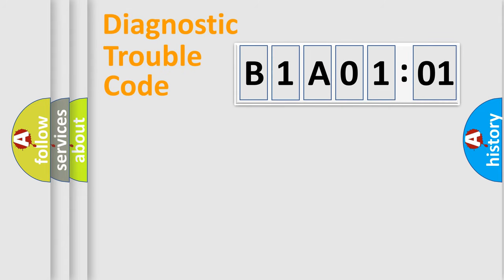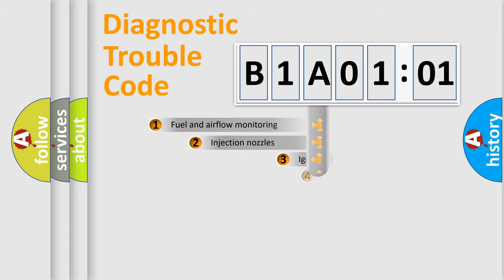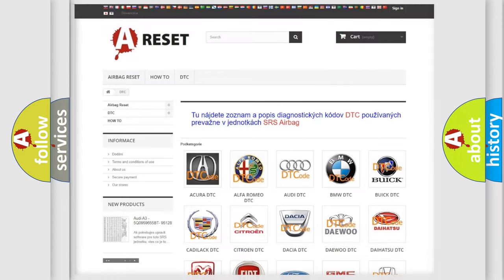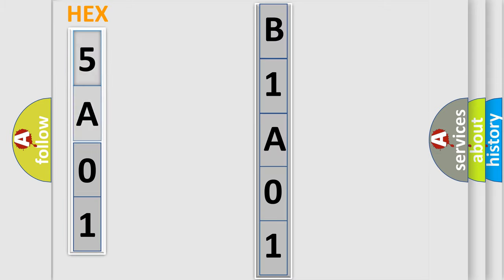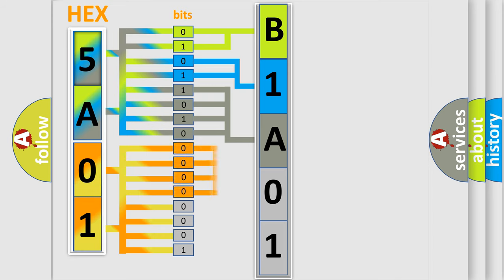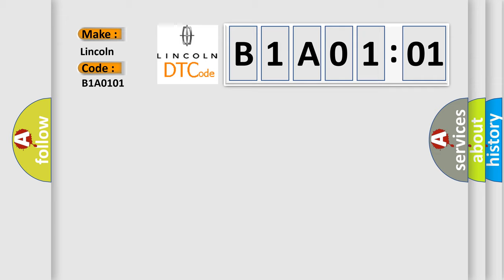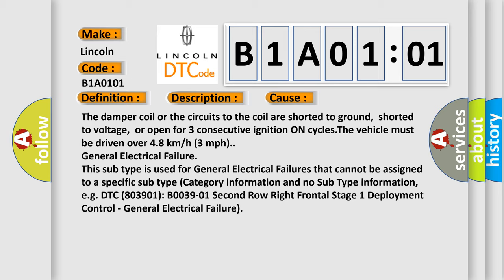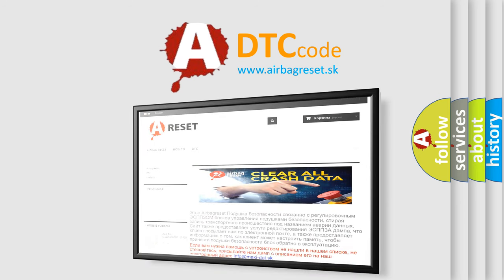DTC Lincoln B1A01-01 Short Explanation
Contents:
0:21 Basic DTC analysis according to OBD2 protocol standard.
1:48 Insight into programming
2:58 A diagnostically understandable description of the Diagnostic Trouble Code
3:05 Basic error definition

Make:
Lincoln
Code:
B1A01 01
Definition:
Left Rear Actuator Circuit - Short To Battery
Description:
Cause:
The damper coil or the circuits to the coil are shorted to ground,shorted to voltage,or open for 3 consecutive ignition ON cycles.The vehicle must be driven over 4.8 km or h (3 mph).